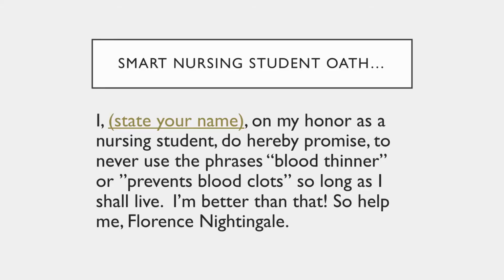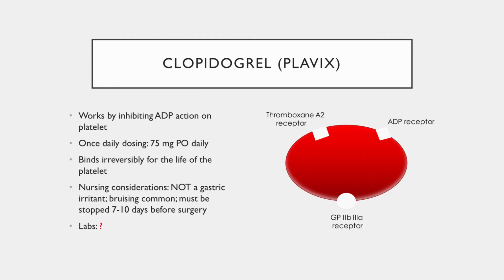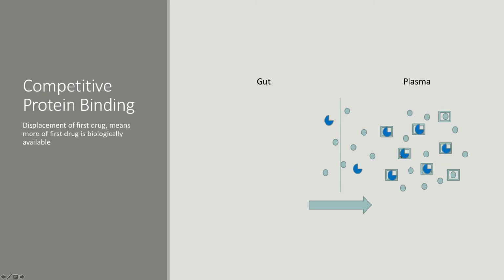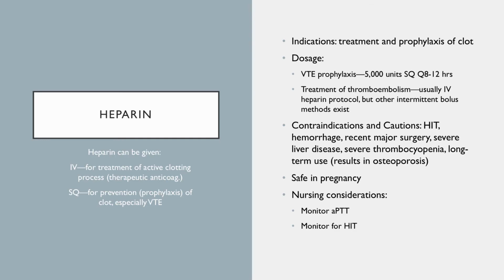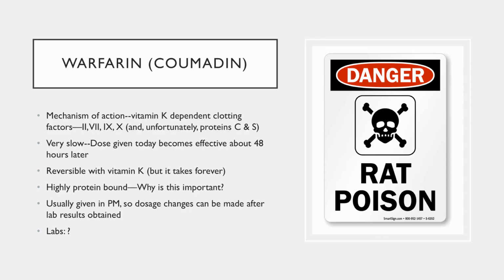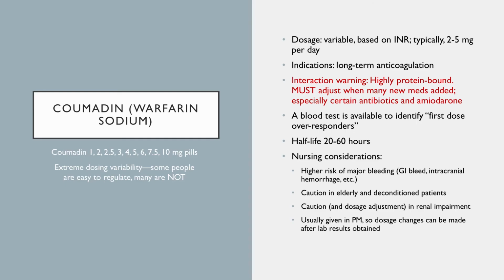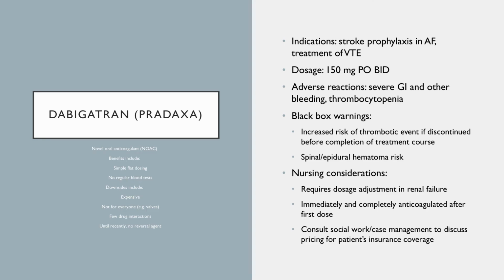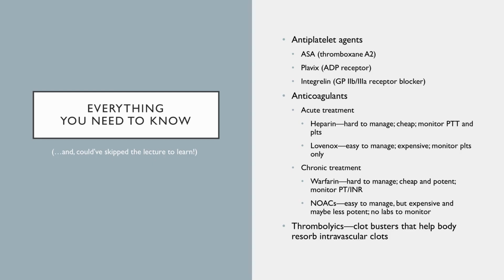There Are No More Saber Tooth Tigers: Drugs that Affect Clotting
This video explains what nursing students need to understand about antiplatelet agents and anticoagulants. And since heparin and warfarin sodium are both highly protein bound, it's a convenient place to introduce the concept of protein binding.